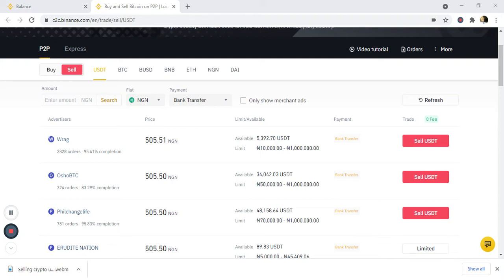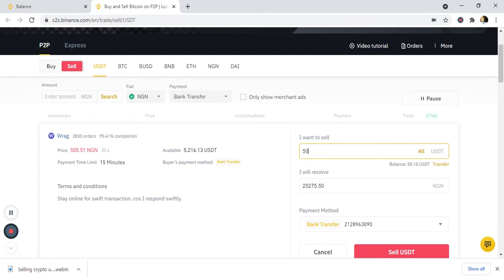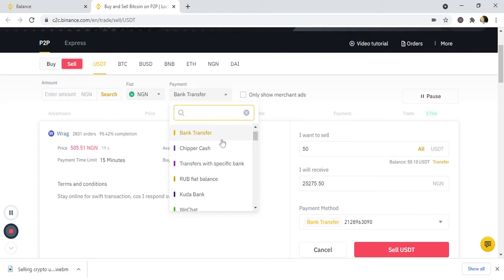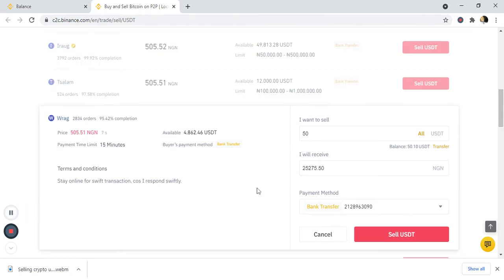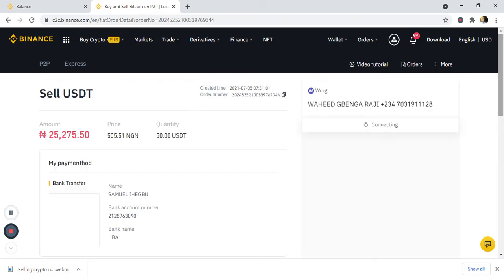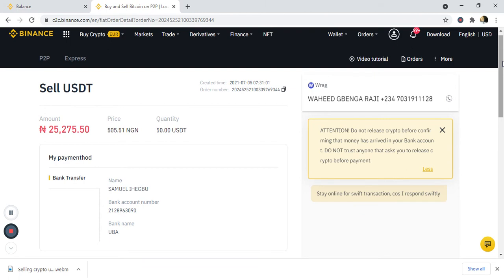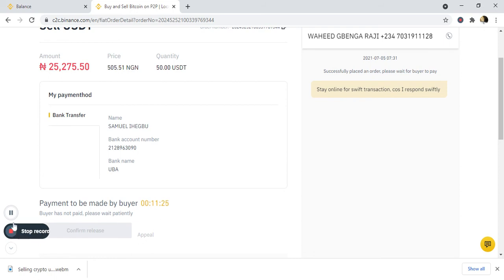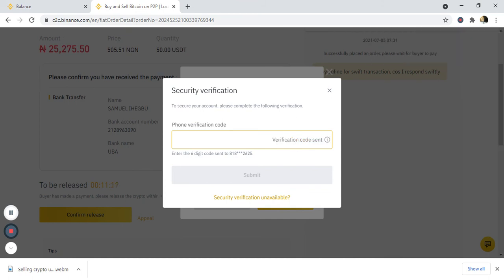Binance P2P Trading Tutorial- part 2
With Binance P2P, trading crypto becomes easier.

Trade with Kucoin: P2P, Spot, Features and more. Very easy and simple platform. One of the best! You must complete KYC.